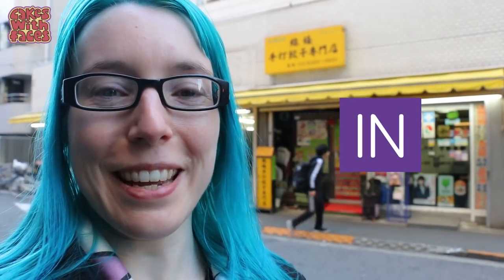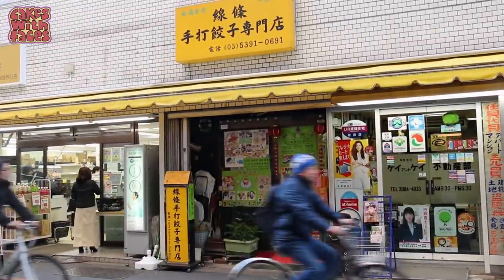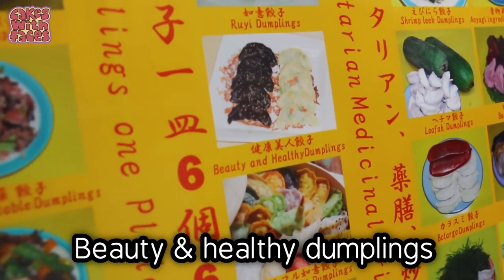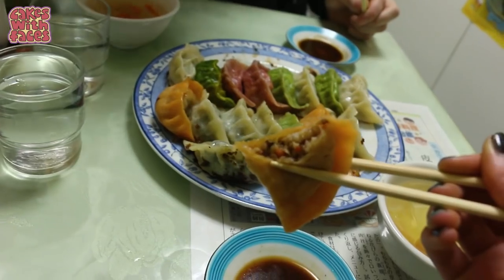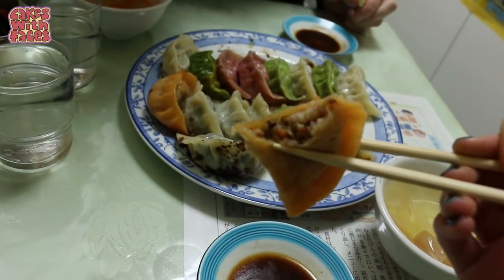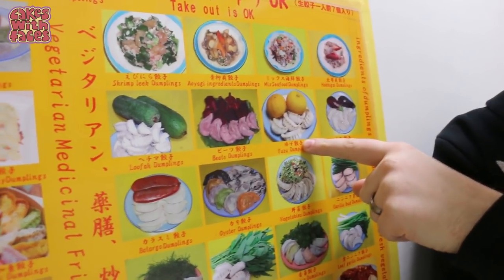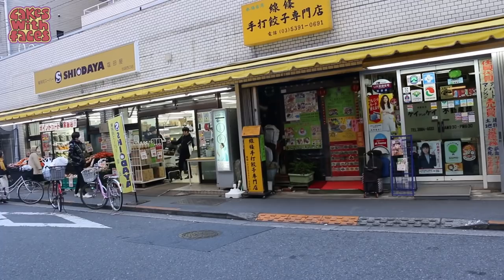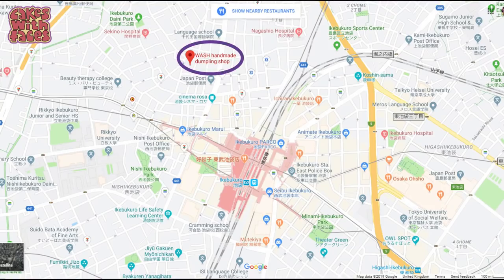Vegetarian / Vegan GYOZA at Senjo Handmade Gyoza, Tokyo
Delicious gyoza at Senjo Handmade Gyoza in Tokyo (aka Washi Handmade Dumpling Shop). Gyoza restaurant in Ikebukuro with meat, vegetarian and vegan options.

Vegetarian gyoza are difficult to find in Japan. Most contain minced meat, so Senjo Handmade Gyoza is a rare find! It's a tiny restaurant with just 6 seats, and the owner is so friendly. She made the gyoza from scratch for us, with a selection of flavours of her recommendation. They're Taiwanese dumplings - larger than Japanese gyoza, and there's a large choice of meat and vegan/veggie options. I really enjoyed it!

Or Etsy

Sound effect from FreeSound